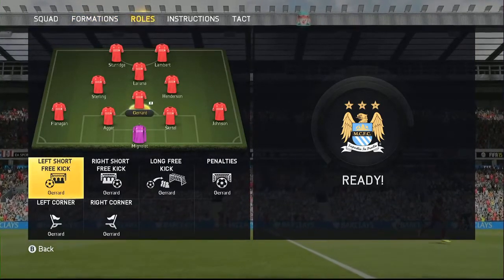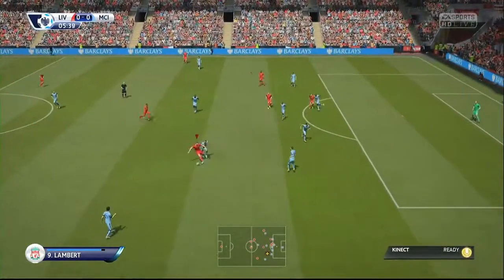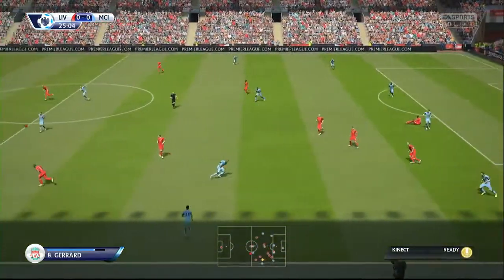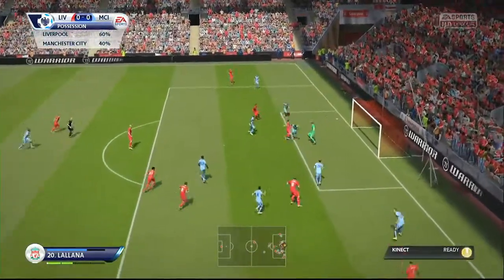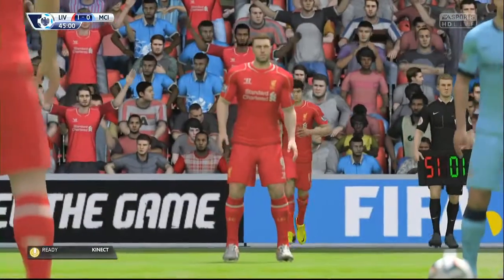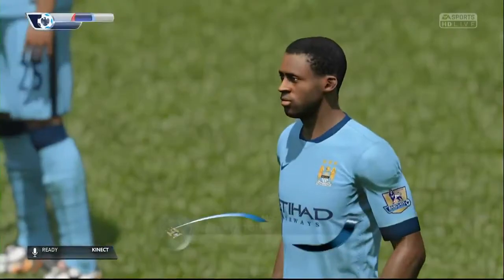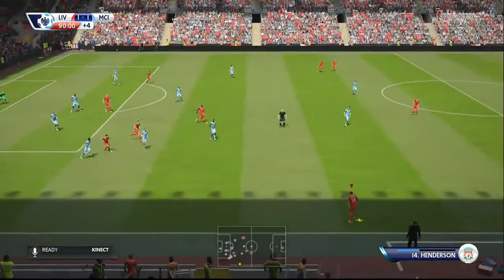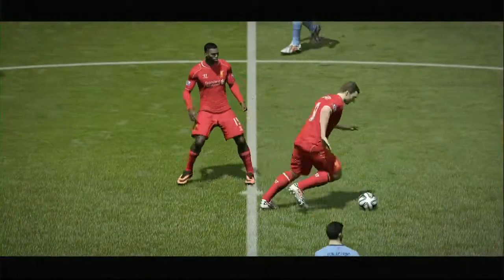Fifa 15 Best Gameplay HD Gamescom 2014 Producer Commentaries